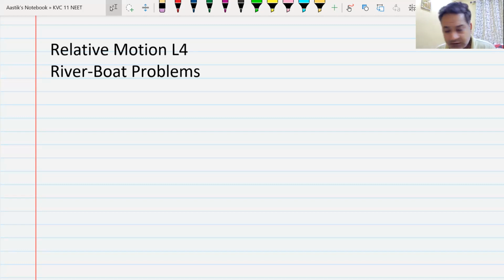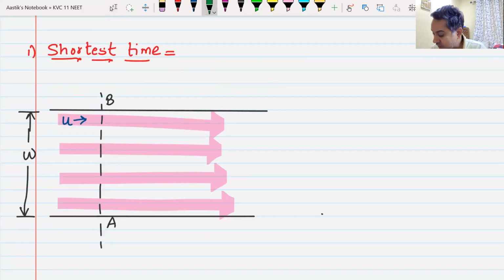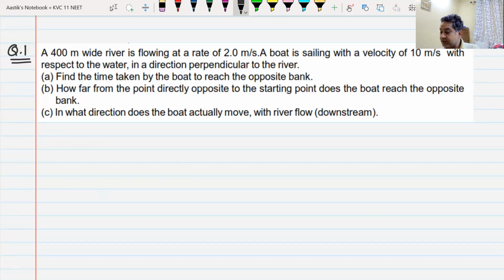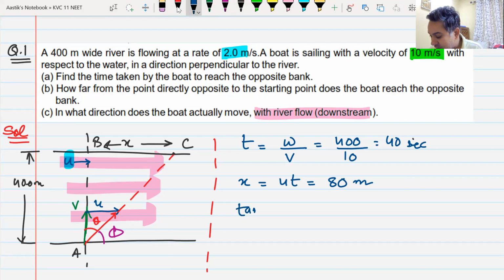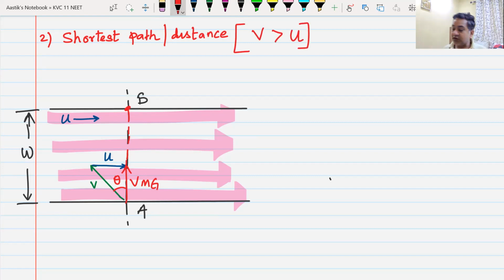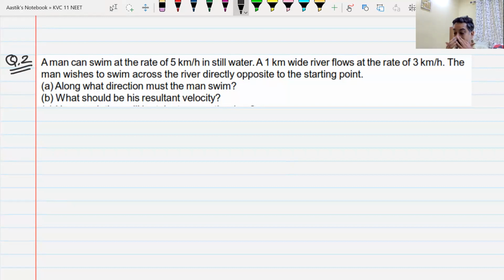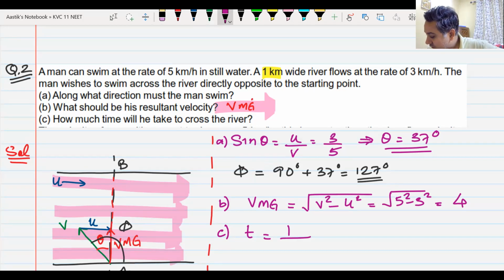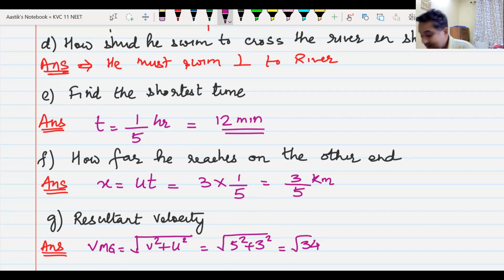Relative Motion in 2D NEET | L4 | Rain-Man River-Boat Problems | NEET 2024 | NEET 2023 | NEETUG